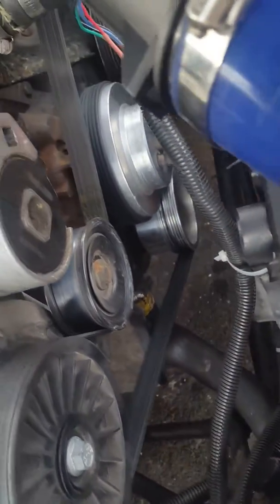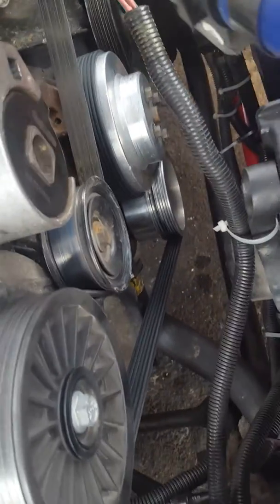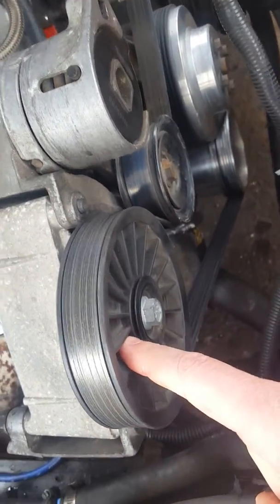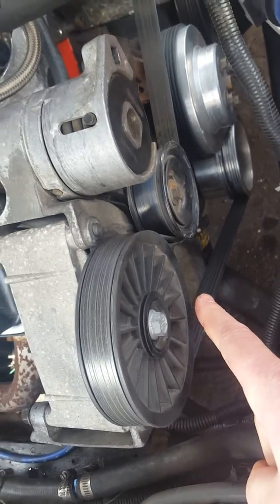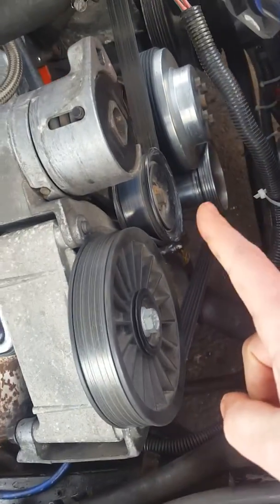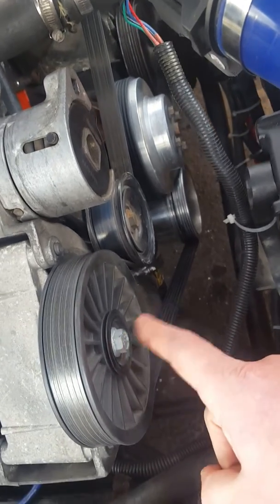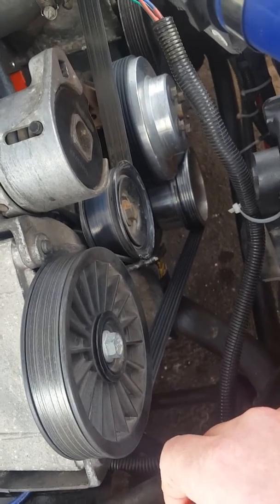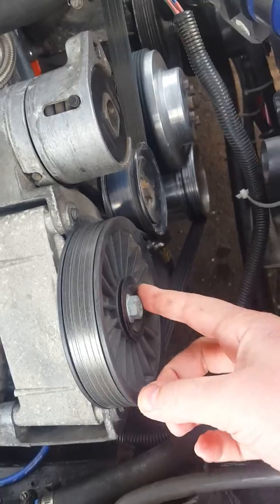My 1988 GTA trans am serp belt set up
My 88 GTA trans am serp belt ac compressor delete and smog pump delete
How the belt runs